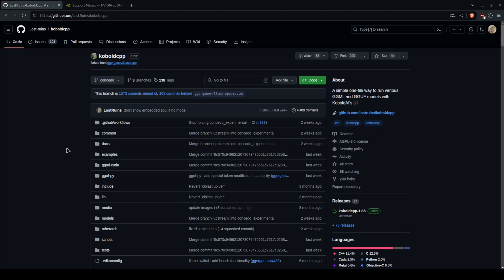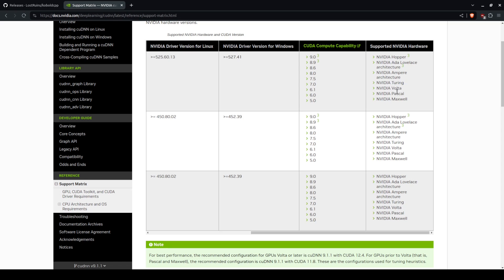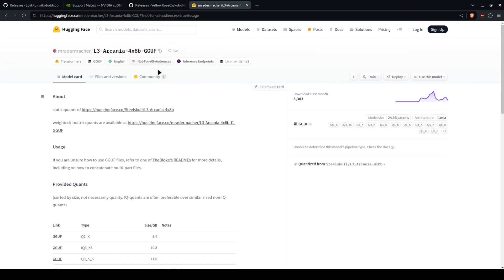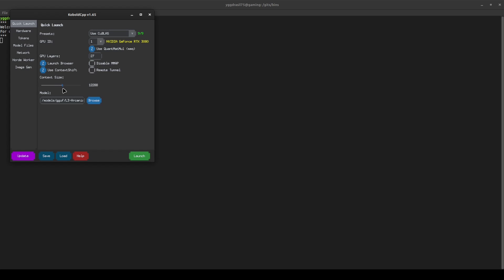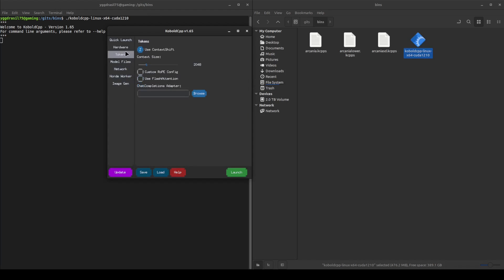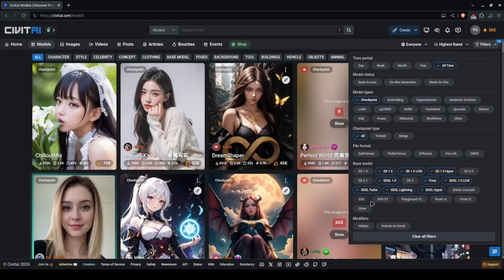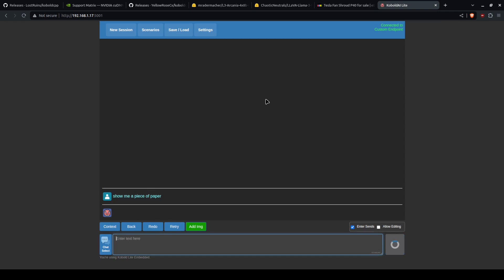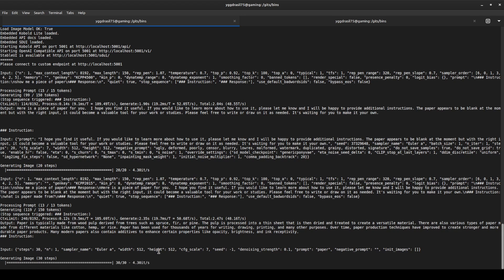ChatGPT at Home - KoboldCPP